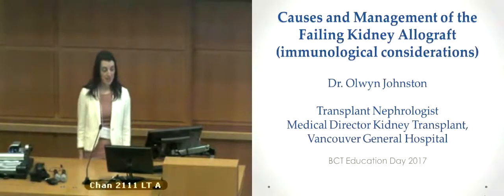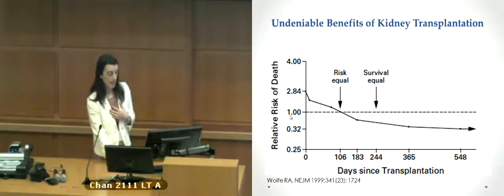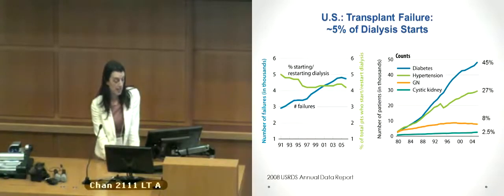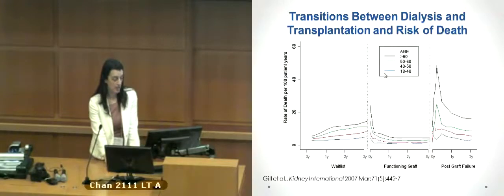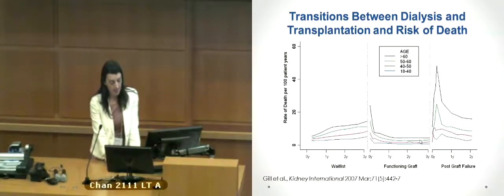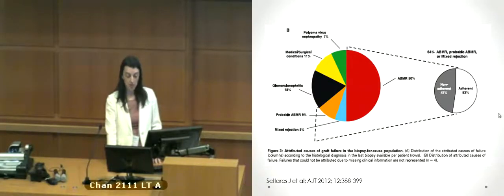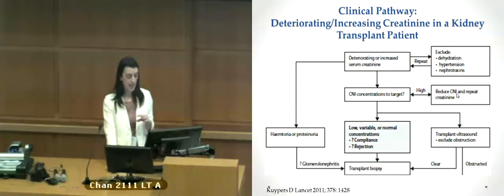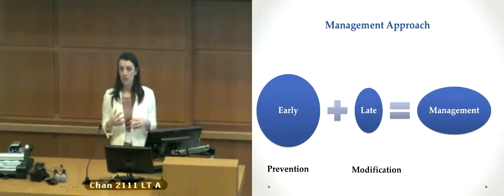What are some of the causes of failing grafts and how can we manage them?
On May 23, BC Transplant held their annual education day for staff around the province that work in organ donation and transplant. This year's theme: Managing the long term transplanted kidney patient.

In this presentation, Olwyn Johnston talks about some of the immunological considerations of failing grafts and some management strategies.